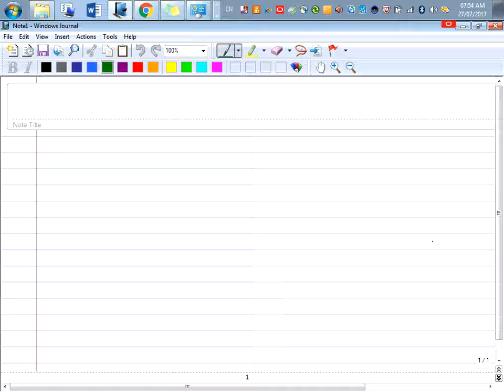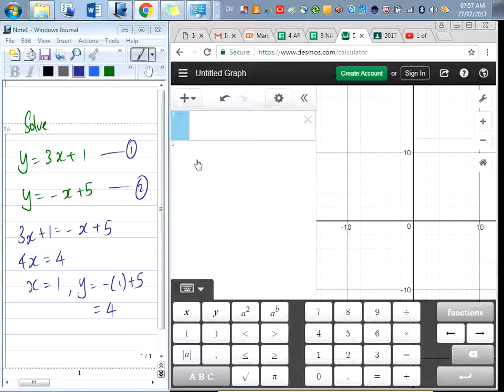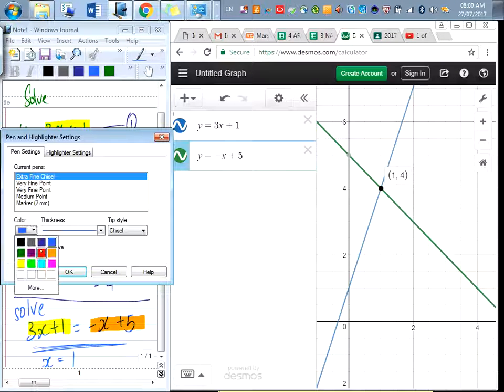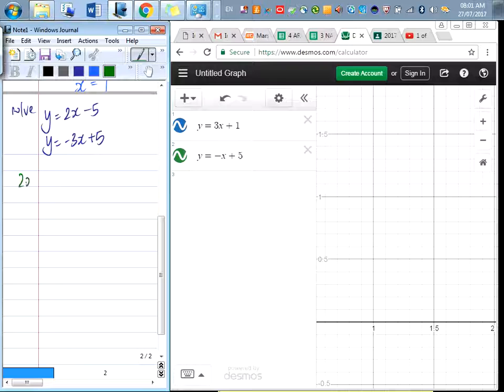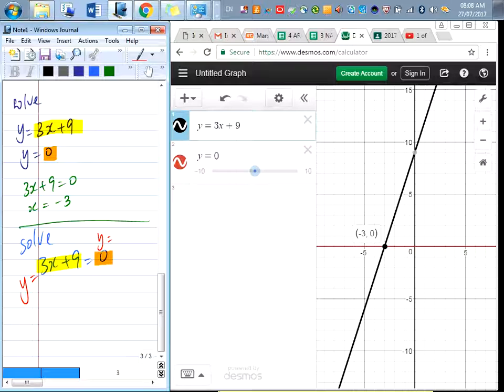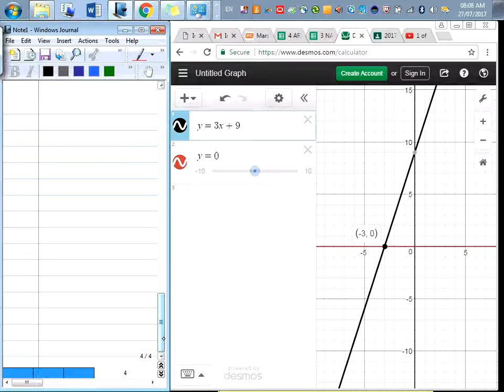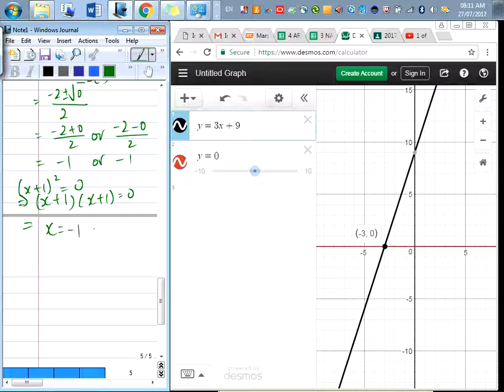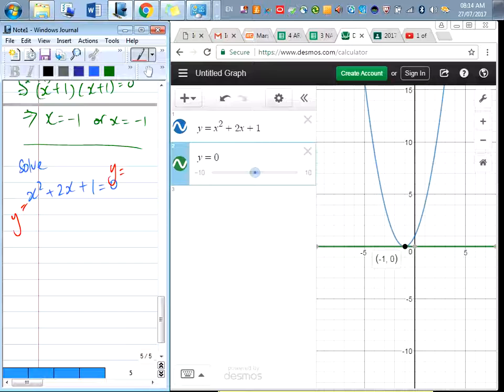Ch 8.2 Graphical Solutions of Quadratic Equations (27 Jul 17)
Graphical approach to solving simultaneous equations